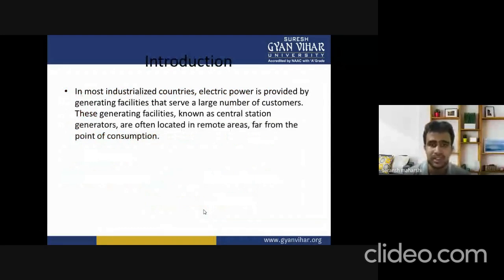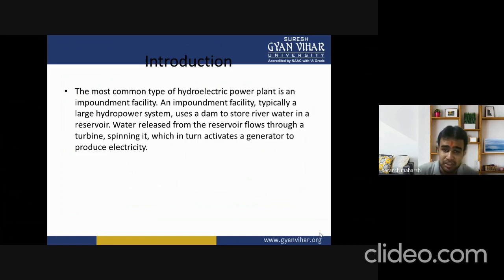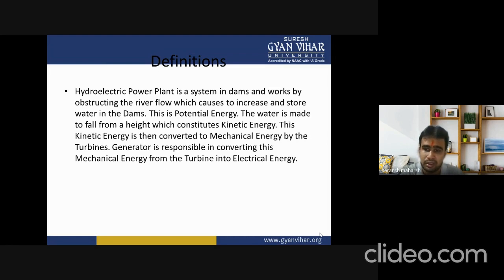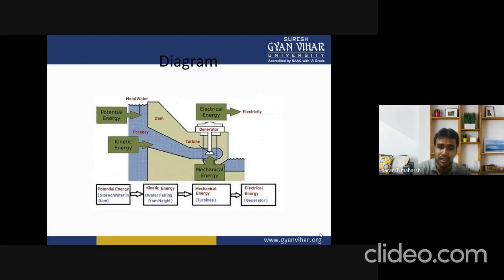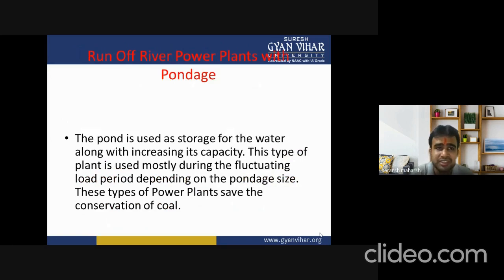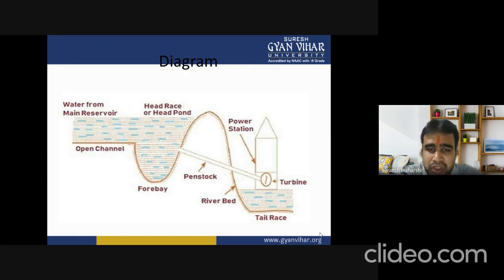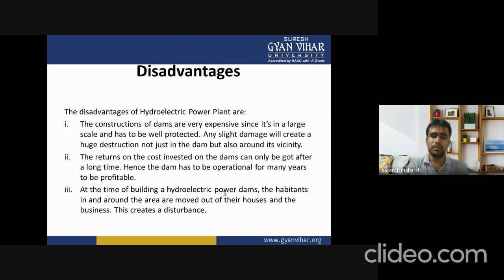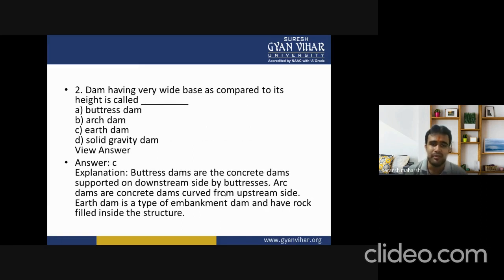15 basic economics of power generation ( lecture 15 )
basic economics of power generation ( lecture  15 )
Faculty Name - Saransh Maharshi